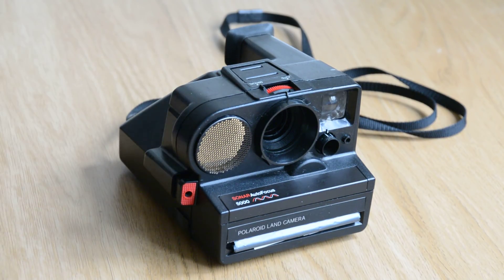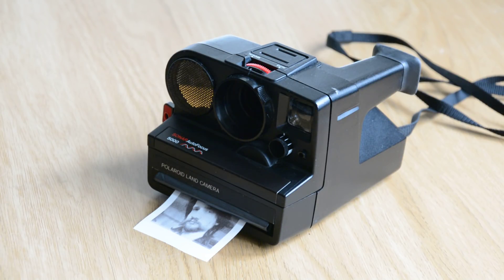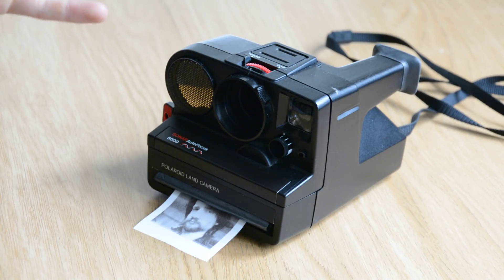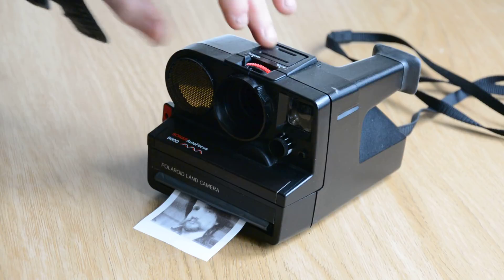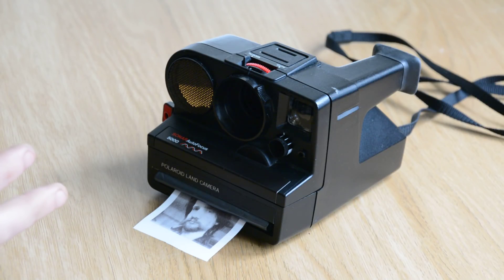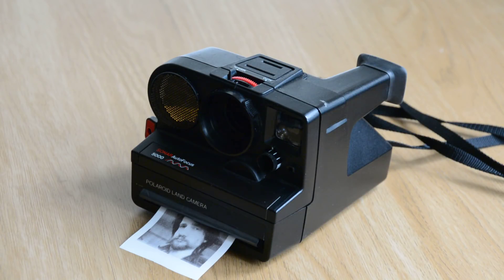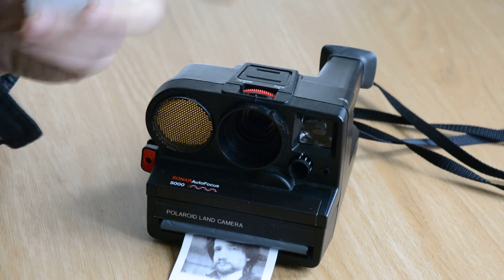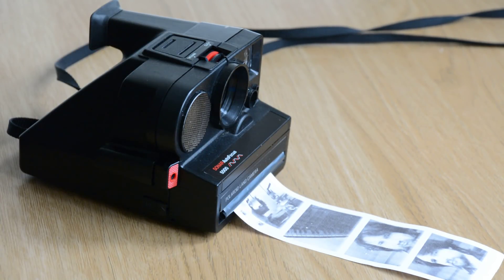Thermal Paper Polaroid